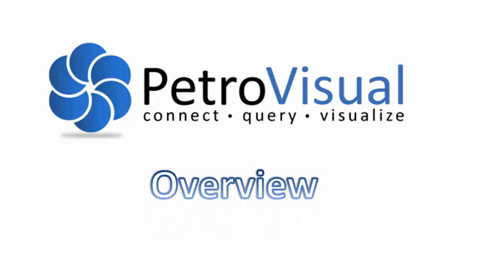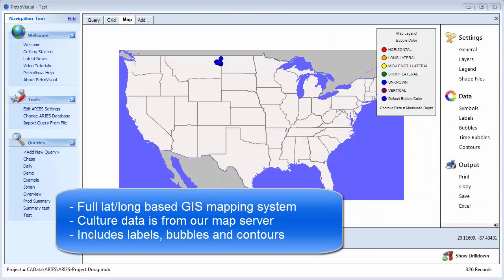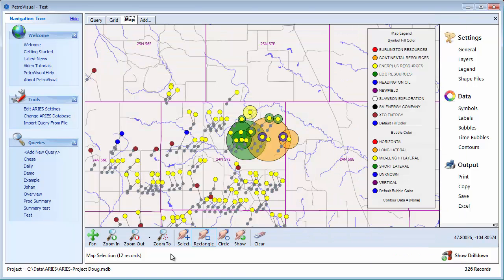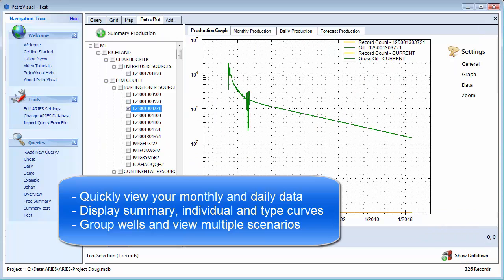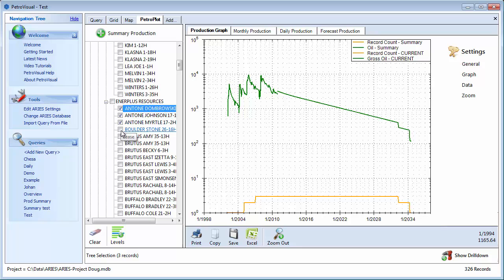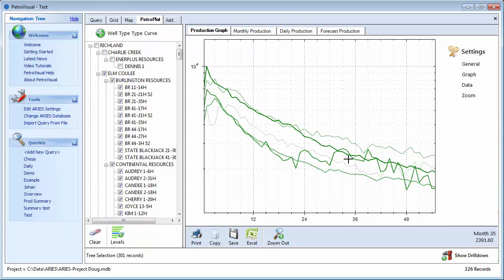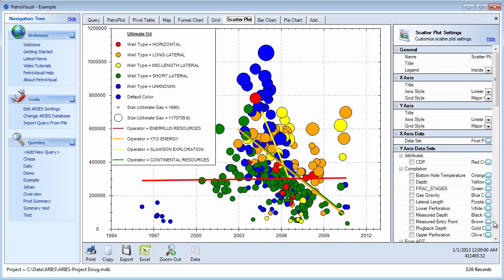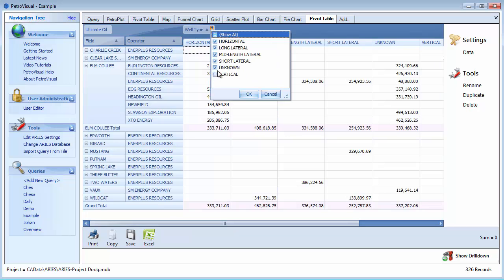PetroVisual - Quick Review